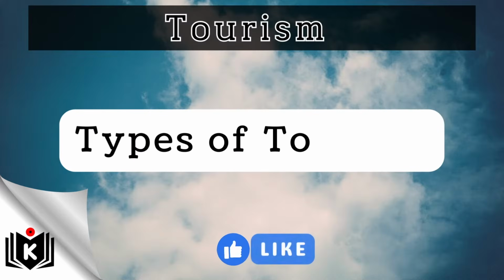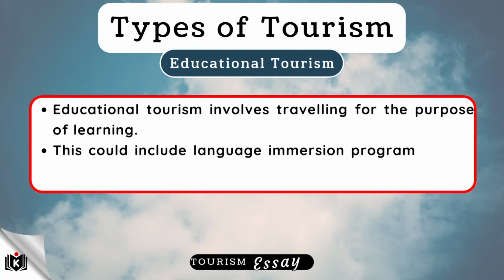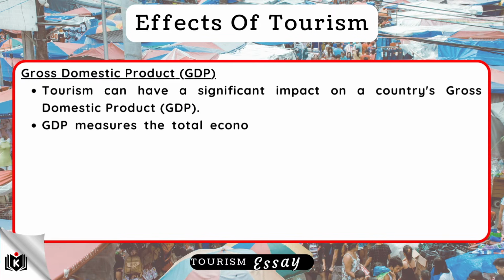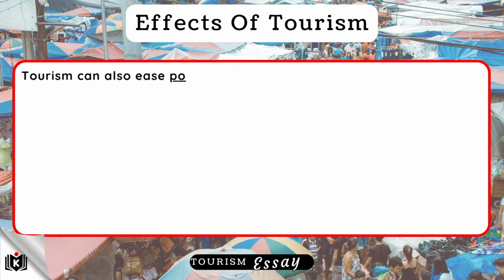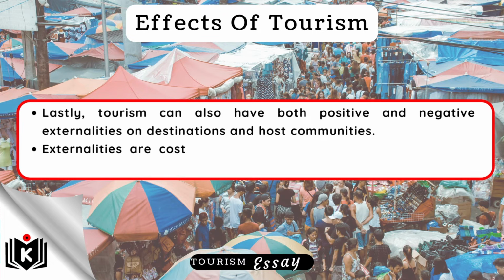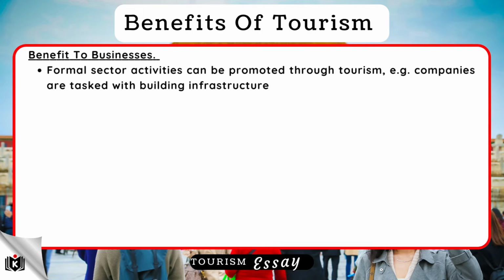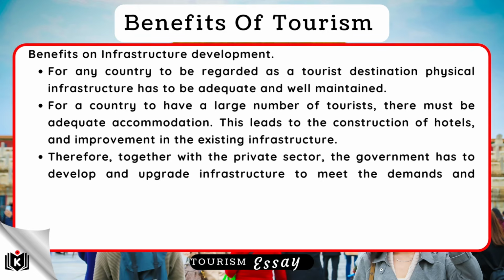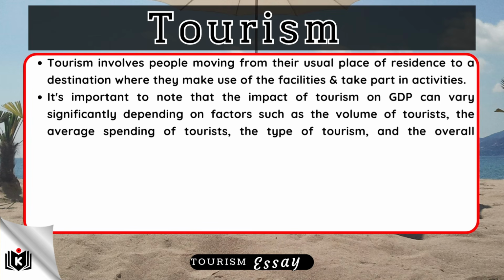Tourism Explained | Benefits Of Tourism | Effects of Tourism | Economics Grade 12 Paper 2 Essay Exam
DISCUSS IN DETAIL THE EFFECTS OF TOURISM ( PAPER 2 ESSAY)

INTRODUCTION
Tourism is the activities of people travelling to and staying in places outside their usual environment for a period of one year or less with the purposes of leisure, business and other purposes. ✓✓

BODY: MAIN PART
1. Gross domestic product (GDP)
- Tourism has the biggest impact on the services industry.✓✓
- Indirect contribution: It is responsible for 65% GDP in developed economies and 40% GDP in developing economies.✓✓
- Direct contribution: Tourism contributes 7,9% of GDP in South Africa.✓✓

2. Employment
- Tourism employs 7% of South Africa 's workforce ✓✓
- Tourism is the largest provider of jobs.✓✓
- Tourism is the largest earner of foreign exchange.✓✓

3. Poverty
Tourism can ease poverty in the following ways:

- It distributes resources to rural areas to develop them as Tourist sites.✓✓
- Many prime tourist attractions are located in rural areas.✓✓- It increases jobs in rural areas.✓✓

4. Externalities
4.1. Positive externalities:
- Tourism attracts large amounts of revenue.✓✓
- It leads to an improvement in infrastructure development.✓✓
- It can stimulate employment indirectly.✓✓

4.2. Negative externalities:
- Tourism can course environmental damage if not managed correctly.✓✓
- It can result in a lot of waste and damage to sensitive tourist sites.✓✓
- It can lead to increased prices for locals.✓✓

5. The Environment
Tourism can create environmental stress:
- Permanent restructuring of the landscape.✓✓
- Additional waste products.✓✓
- Direct environmental stress.✓✓

6. Investment
- Transport infrastructure.( roads and airports)✓✓
- Energy infrastructure such as electricity and liquid fuel.✓✓
- Basic service infrastructure such as clean water and sewerage system.✓✓

CONCLUSION
If South Africa can attract more tourists , the GDP and economy of the country will improve.✓✓

DISCUSS IN DETAIL THE BENEFITS OF TOURISM.

INTRODUCTION
Tourism refers to activities of people travelling to and staying in places outside their usual environment for not more than one consecutive year and for different reasons.✓✓

BODY: MAIN PART
Households ✓
- Households may benefit from an increase in income and opportunities for employment and entrepreneurship. ✓✓
- Individuals receive training through programmes established to promote tourism. ✓✓
- Households are indirectly involved in tourism as employees in hotel industry, financial institutions etc. ✓✓
- They benefit from improved infrastructure created for tourists though local people can use. ✓✓
- They acquire skills from that are required by the tourism industry. ✓✓
- Income earned is spent in their communities and they can contribute to the local economy. ✓✓
- Entrepreneurs from households operate as tour guides ✓✓

Businesses ✓
- Formal sector activities are promoted through tourism ✓✓e.g. companies are tasked with building infrastructure such as hotels or roads ✓✓
- Tourism benefits local businesses and companies through an increase in expenditure on the goods and services offered by local businesses ✓✓
- The informal sector benefits because of trading in traditional products such as crafts and arts ✓✓
- Banks employ more tellers, and this leads to higher employment✓✓
- The business environment is stimulated in rural and urban areas promoting entrepreneurial opportunities and assisting with BEE ✓✓
- Tourist destinations are developed through the public and private partnerships (PPPs) ✓✓

Government ✓
- Government benefits because of income it receives from tourists ✓✓
- Tourism enables the government to advertise a country tourism potential✓✓
- Direct and indirect contributions to the government revenue is made through levies on tourists ✓—these are made for two purposes
o To recover external costs ✓– this assists the host community for providing infrastructure
o To raise revenue ✓–with the growth of tourism many countries levy tourist tax which are used as a source of revenue ✓✓
- Income earned can be used to promote tourism in the country ✓✓
- Through this the government is enabled to achieve its socio-economic objectives, informal sector growth, BEE and SMME development. ✓✓

Infrastructure development ✓
- For any country to be regarded as a tourist destination, physical infrastructure has to be adequate and well maintained. ✓✓
- The needs of a large number of tourists in any country for accommodation and infrastructure leads to the construction of hotels and improvement in the existing infrastructure ✓✓
- Together with the private sector the government has to develop and upgrade infrastructure to meet the demands and expectations of tourists ✓✓
- Locals and tourists benefit from the infrastructure ✓✓
- Tourists require social infrastructure e.g. clinics and ambulances. ✓✓